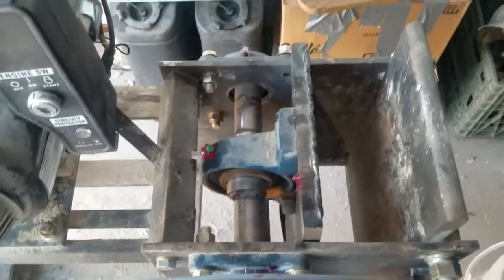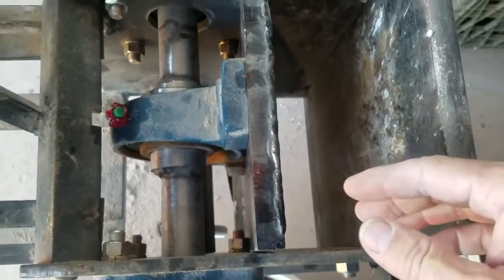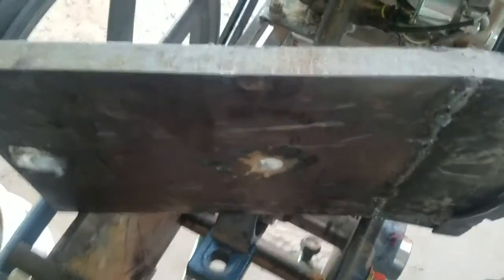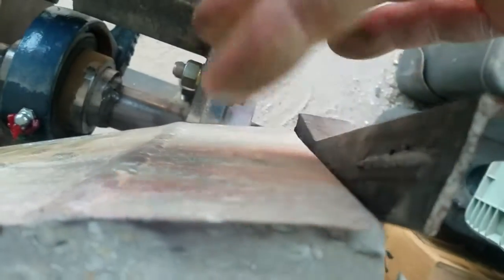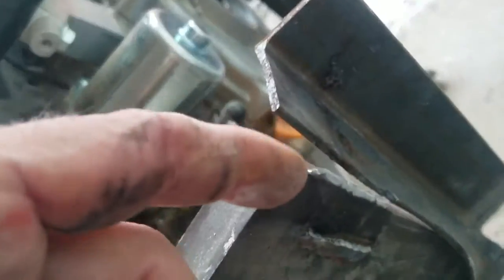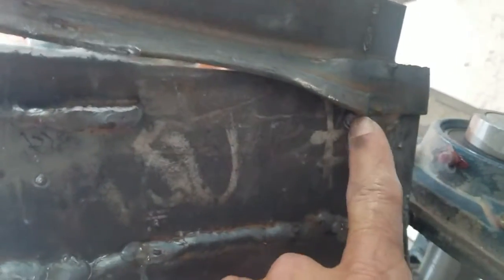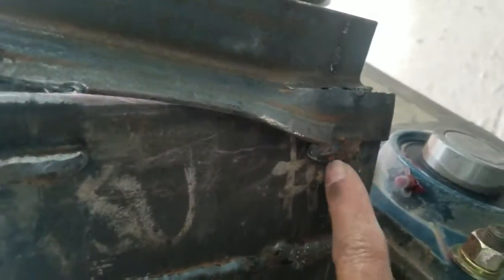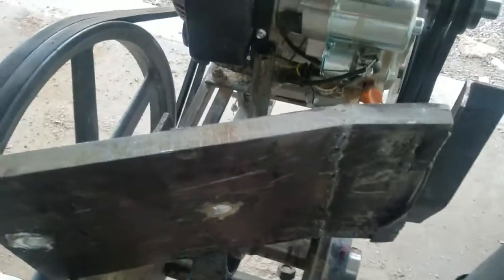Pulling apart a large, portable jaw crusher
Broke more stuff...